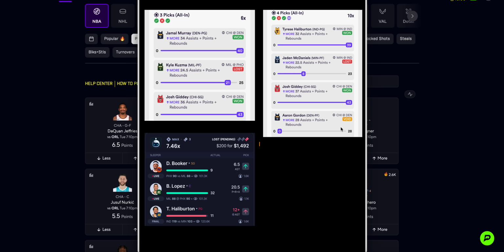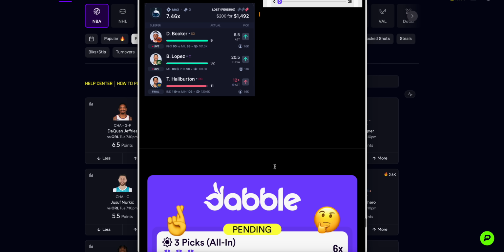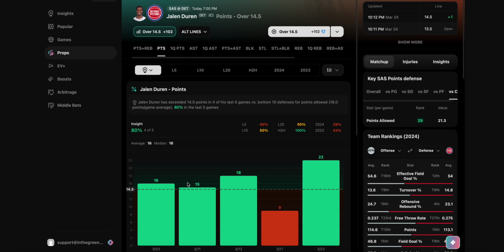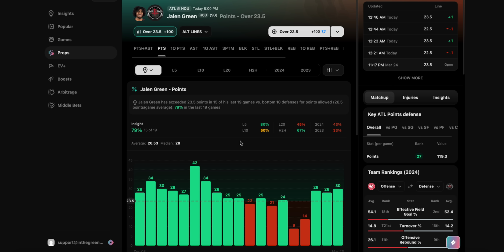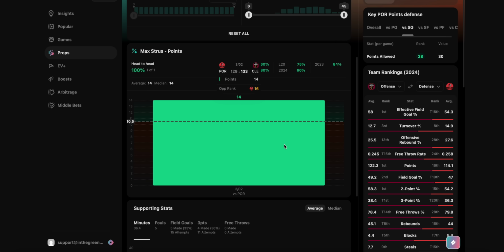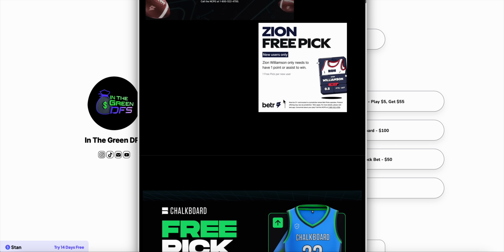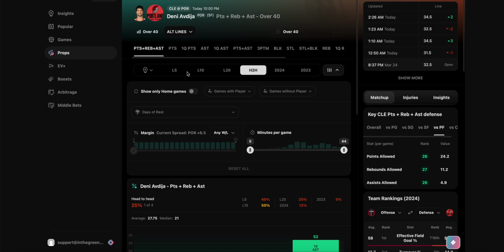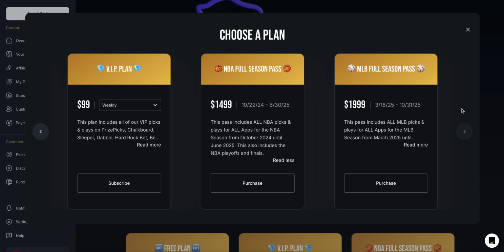PRIZEPICKS NBA TODAY | BEST 5 BETS | TUESDAY 3/25/25 | BONUS BET 🔥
Tuesday NBA Player Props for March 25th 2025 (3/25/2025). In this video we give you our favorite plays for today's NBA slate! Be sure to check the pinned comment as well.

Must be 21+, if you have a gambling problem call or text 1-800-GAMBLER